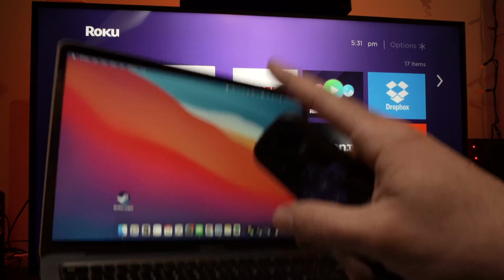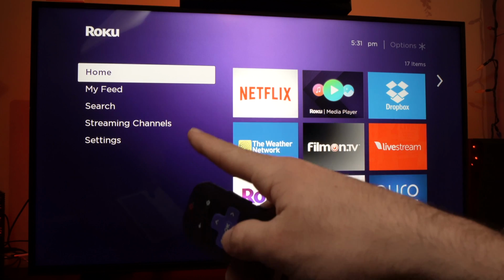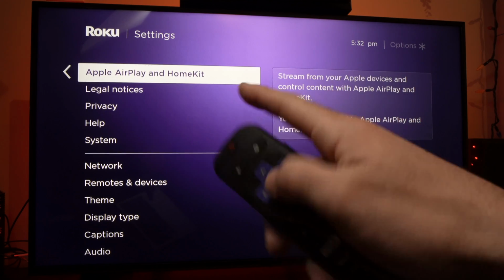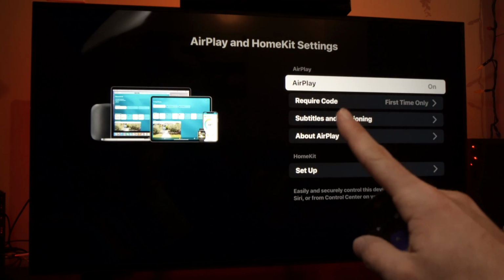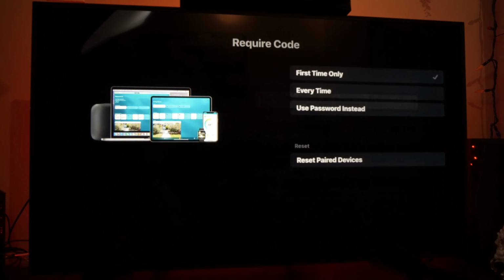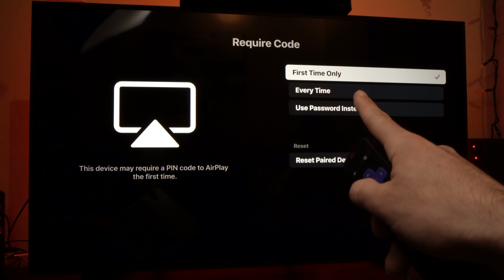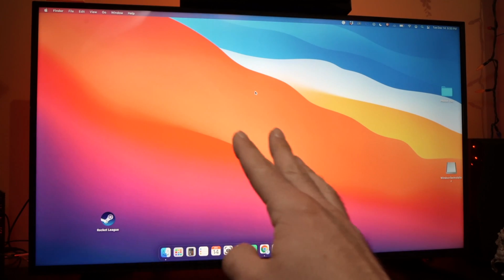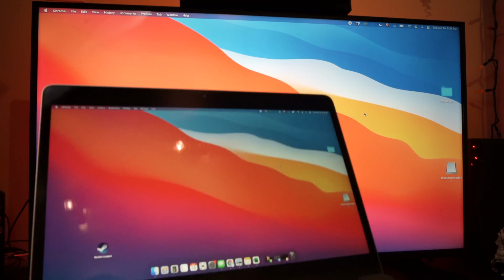How to Mirror Macbook & iMac Screen to Roku TV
I will show you how to mirror the screen of your MacBook laptop or iMac computer on your Roku TV.